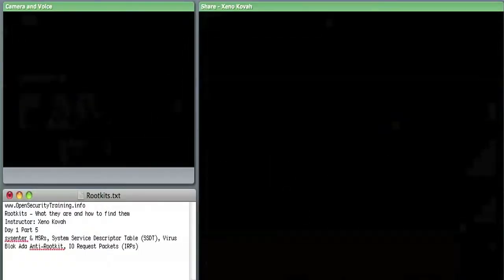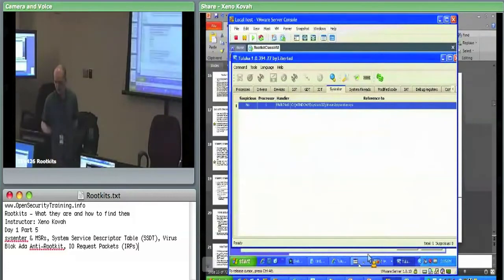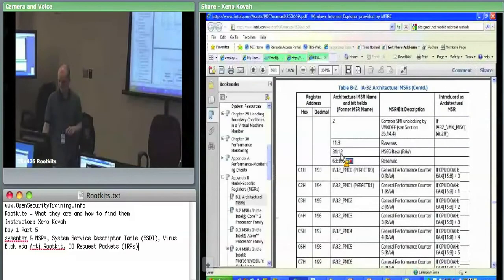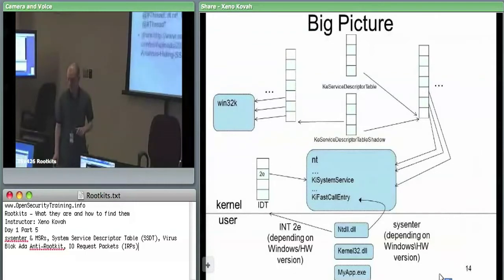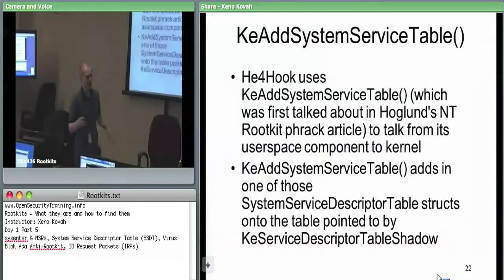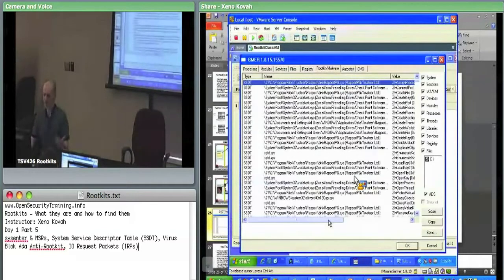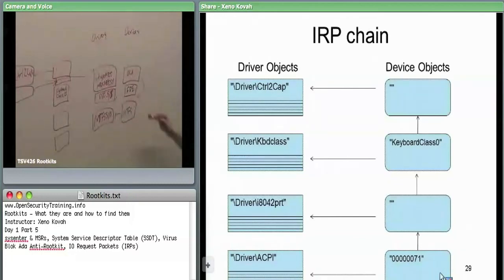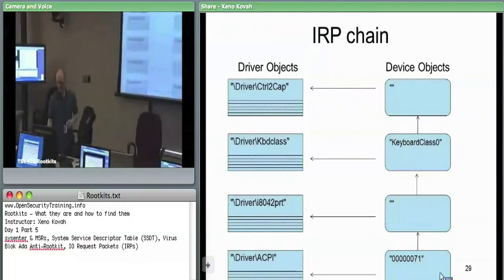Day 1 Part 5: Rootkits: What they are, and how to find them